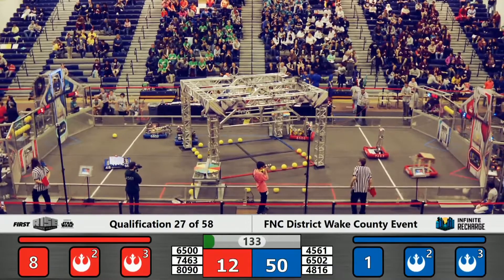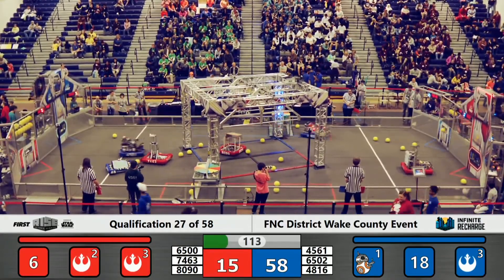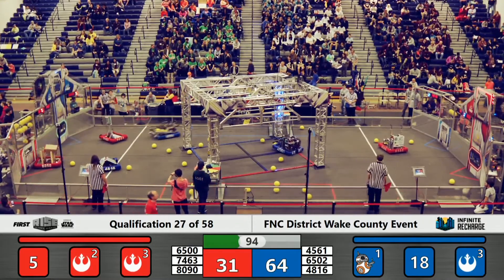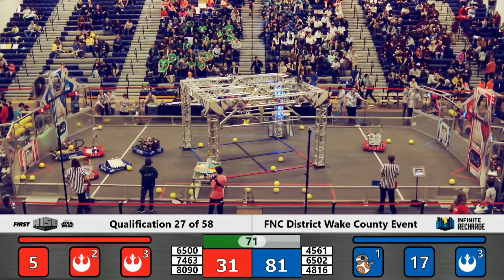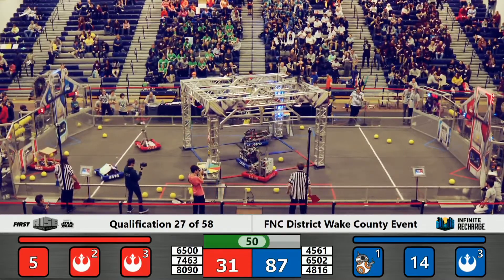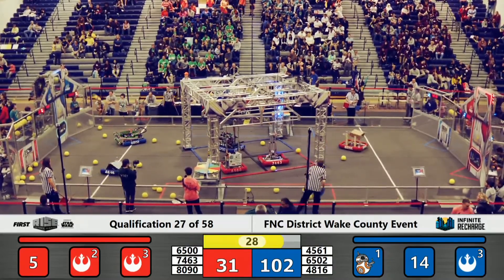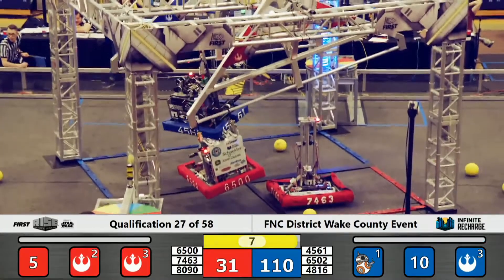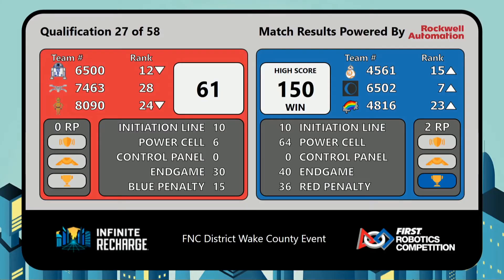Qualification 27 - 2020 FNC District Wake County Event